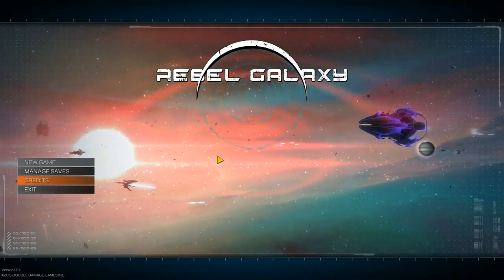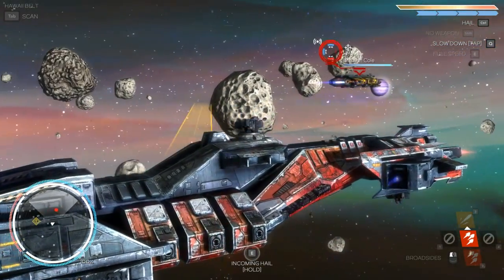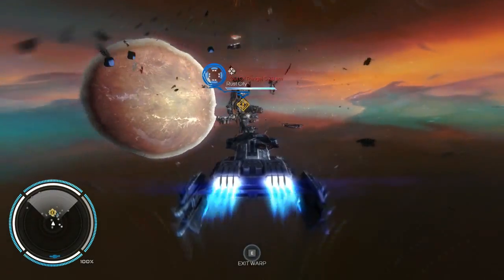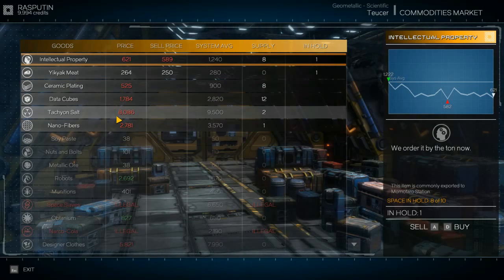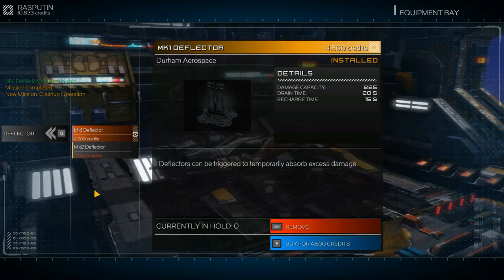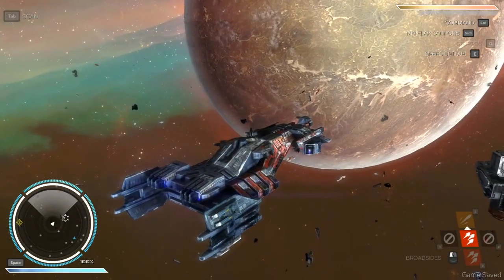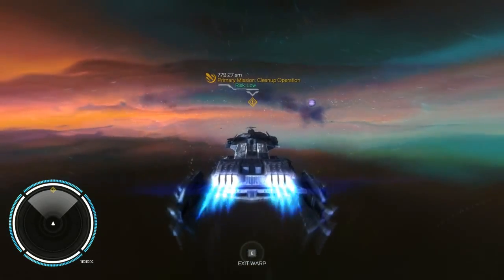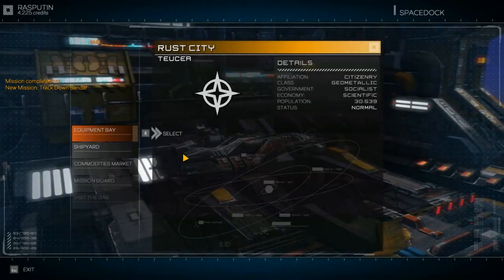Rebel Galaxy - General starting out tips and basic control rundown commentary.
I created this video with the YouTube Video Editor Patreon Humble Bundle Monthly; get $100 worth of games for $12 a month each month, feel free to use my referral link